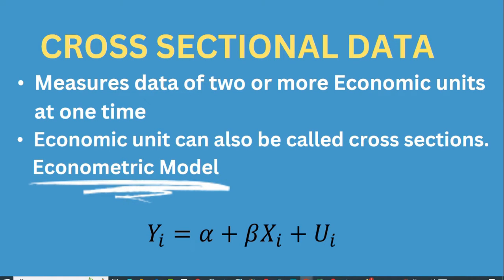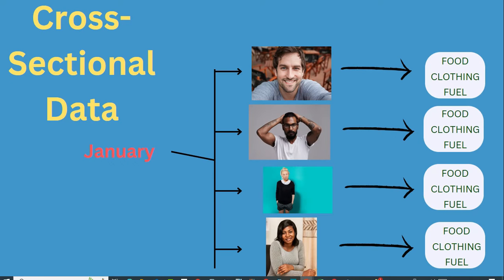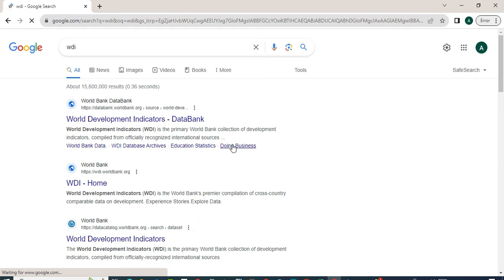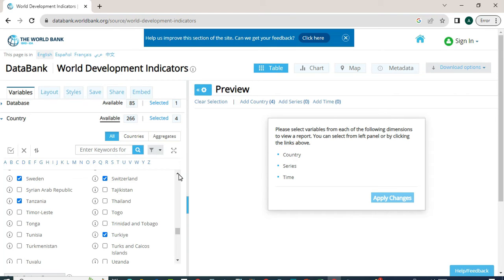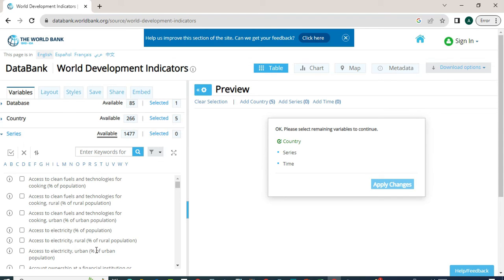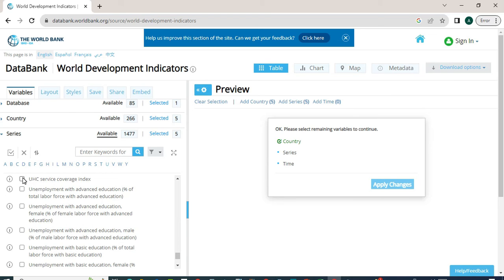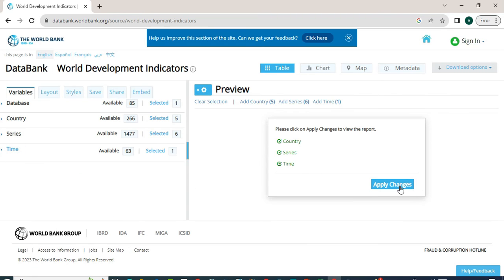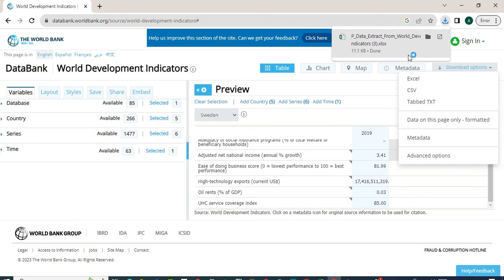How to download cross sectional data From World Bank Data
In this videos I have Shown you How to download Cross Sectional data from World Development Indicators. I have also discuss Cross Sectional data in This Video.